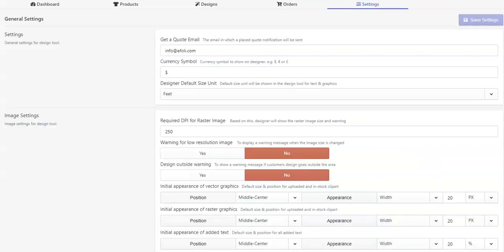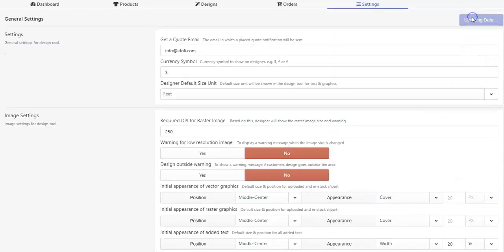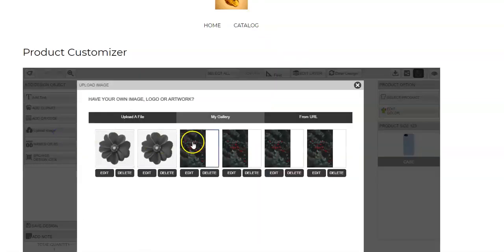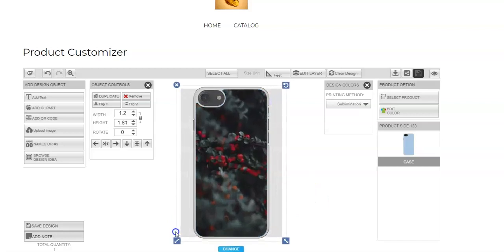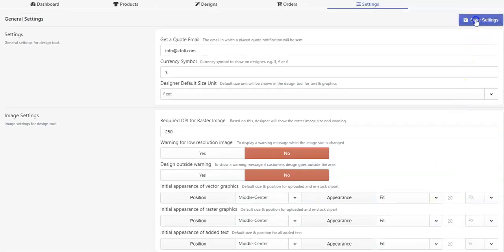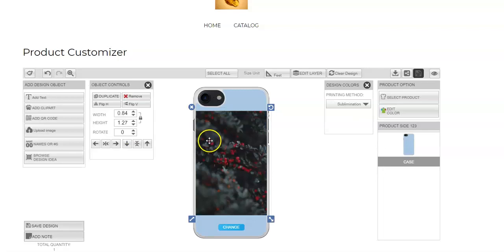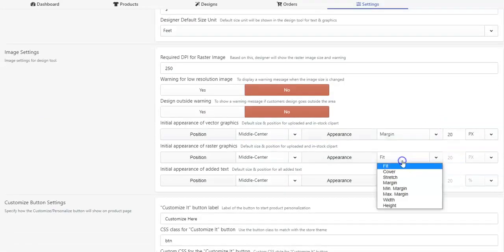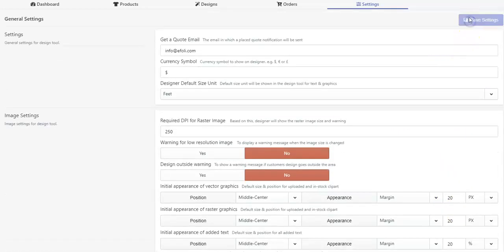How To Change The Initial Appearance Of Vector Graphics-InkyBay Products Customizer (Shopify)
Changing the initial appearance of a vector graphic makes it suitable for any product. With the InkyBay-Product Personalizer, a store owner can set his backend according to vector graphics, raster graphics, and added text with different options. Watch the video to see how it works.